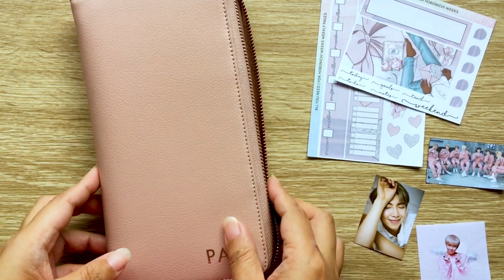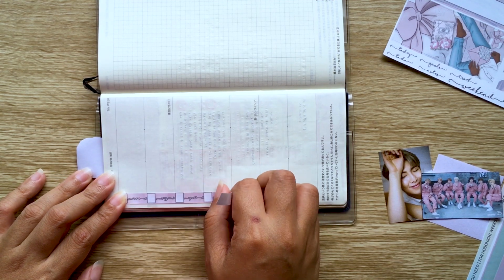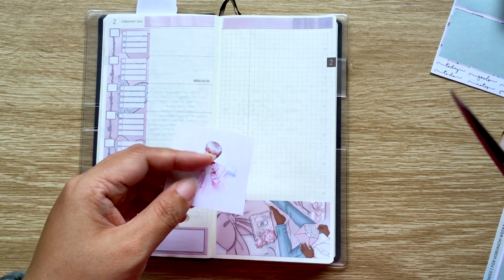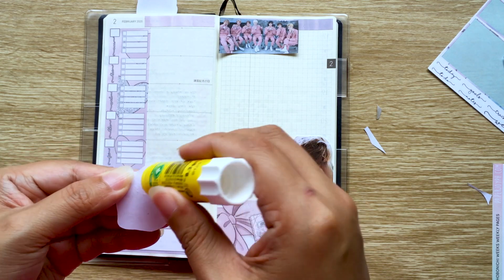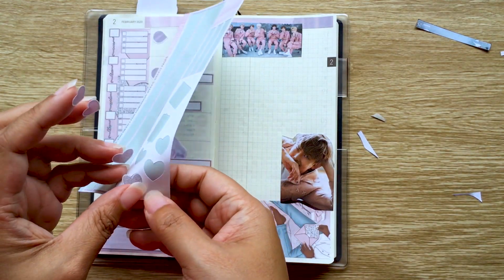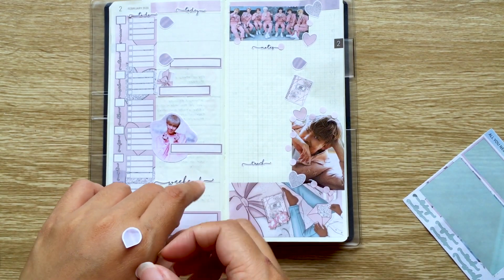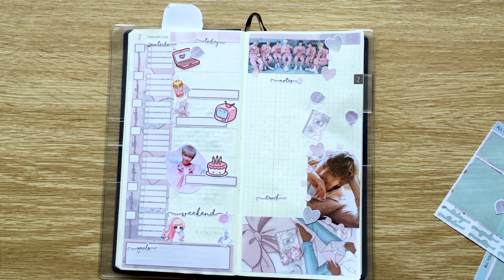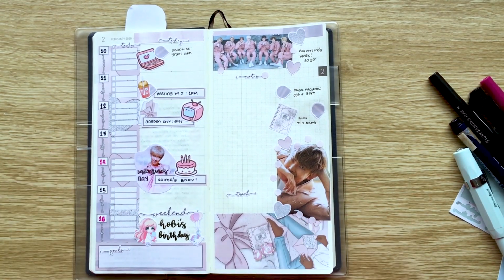Plan With Me "All You Need" Kit for Hobonichi Weeks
UPDATE: Whoops! I mistakenly mentioned that the birthday of Hobi from BTS is on Feb. 16 when in fact his birthday is on the 18th. Sorry for the error! Thank you to my fellow BTS Army members who pointed out the mistake on my IGTV video.

 HOBONICHI Weeks Plan With Me
February 10 -16, 2020 Weekly Pages

We make planner sticker kits for Hobonichi books, personal planners, and coiled and disc planners. Our stickers were made to make decorating your planner pages as easy as can be! We hope you like them :)